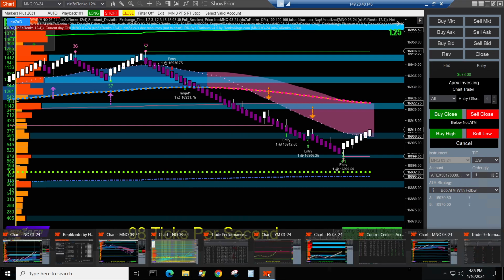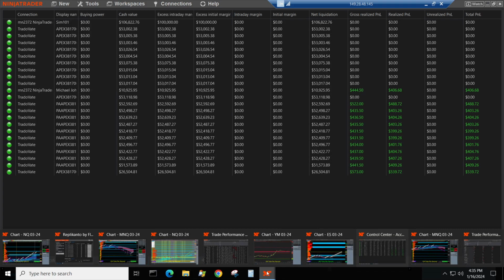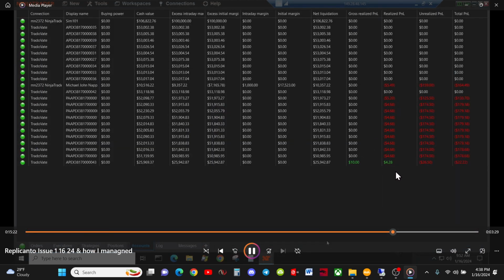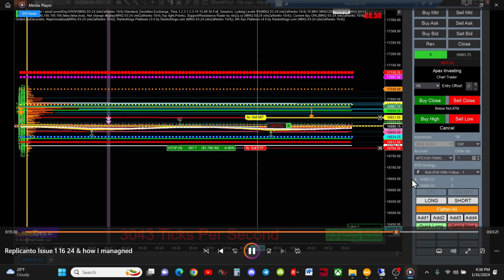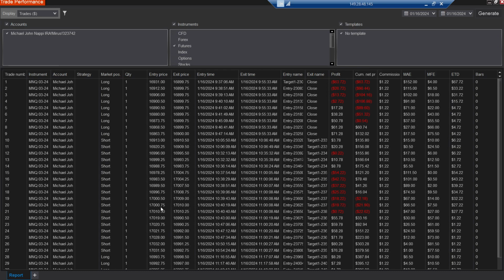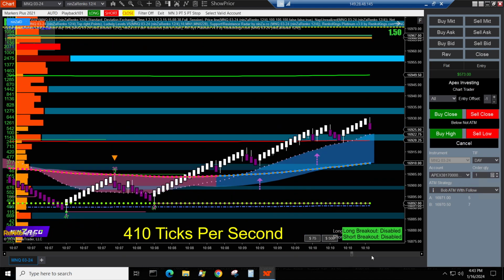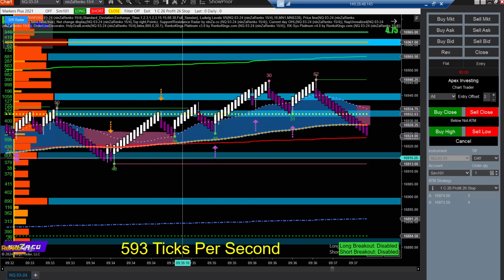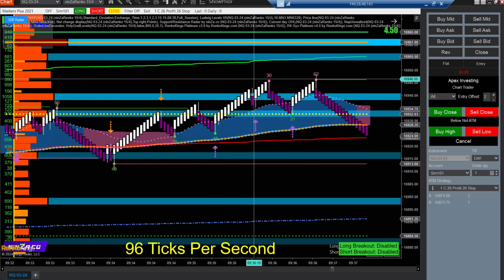Tuesday January 16th, 2024 More Replicanto Issue but 58th Green Day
MNQ Trading with Video of live Replicanto Issue which I was able to Dollar Cost Average my way out of.